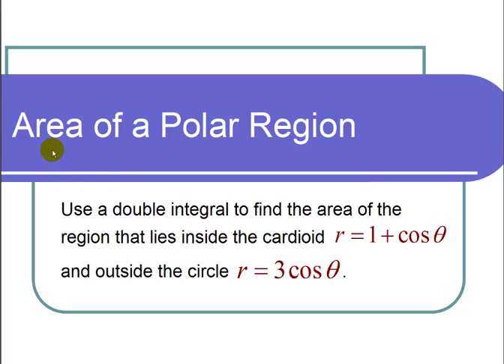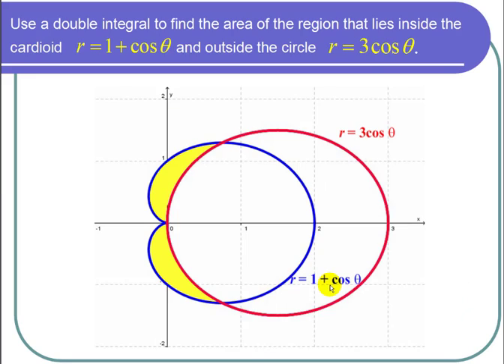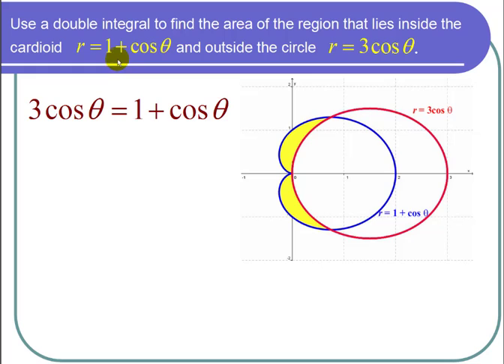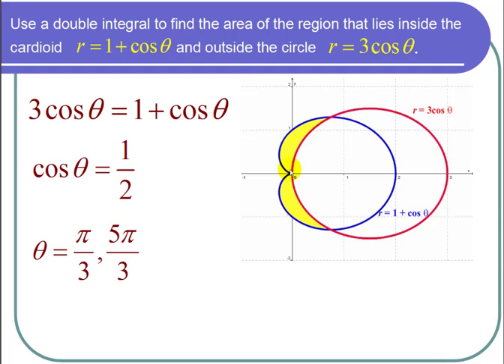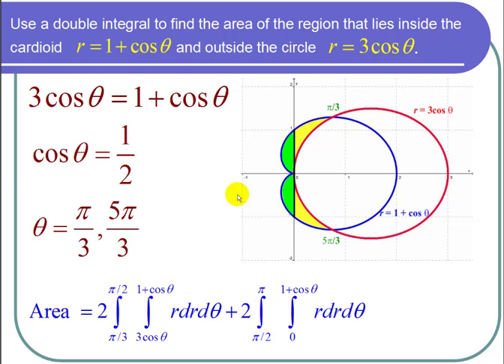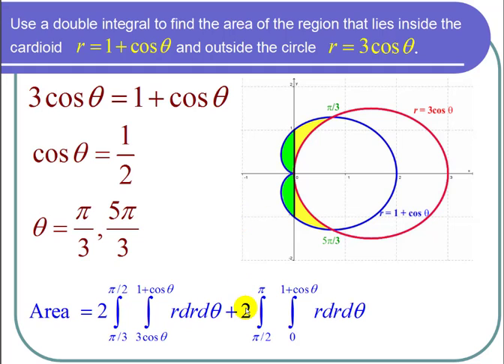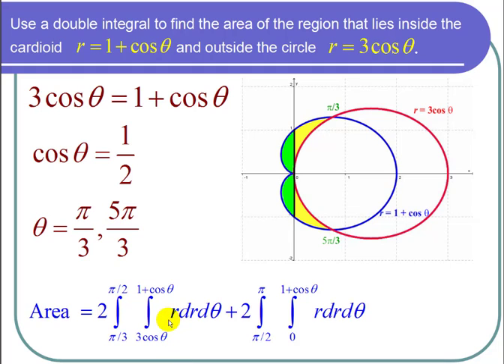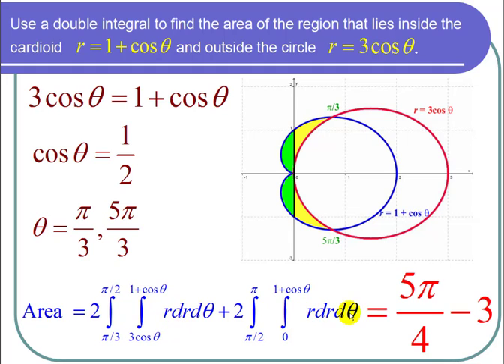Using a Double Integral to Find the Area of a Region Defined in Polar Coordinates